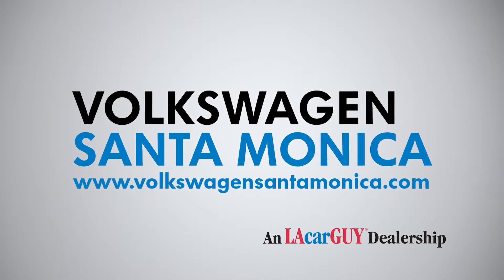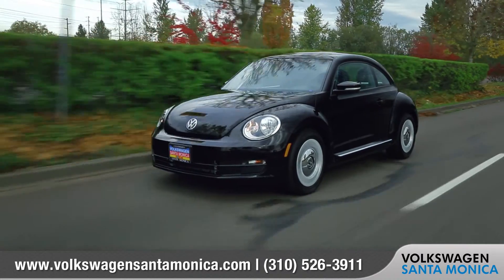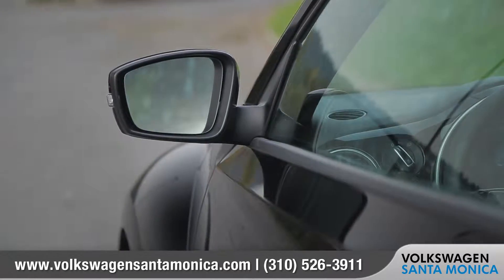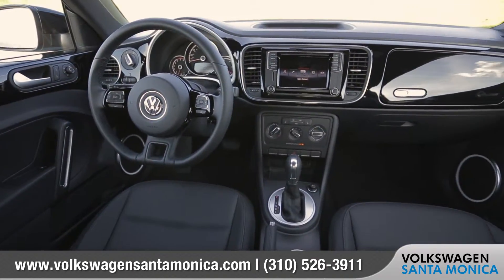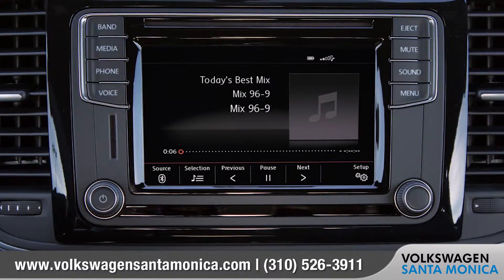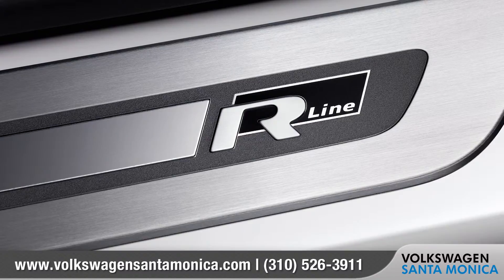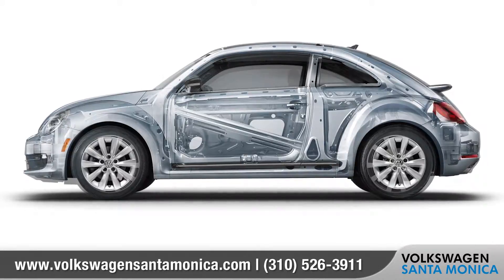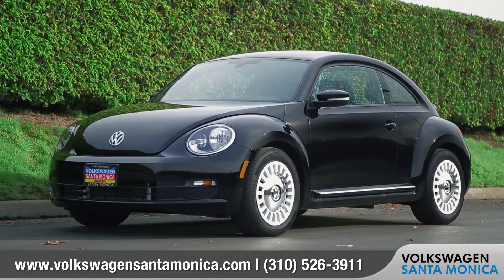2016 Volkswagen Beetle | Volkswagen Santa Monica - An LAcarGUY dealership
for current offers on new Volkswagens from Volkswagen Santa Monica.

Video Design & Marketing by Dealer Preroll, El Segundo, CA.